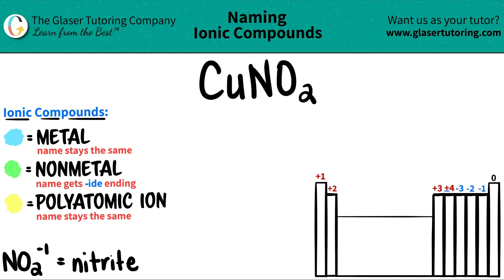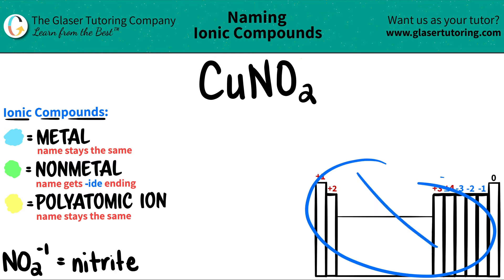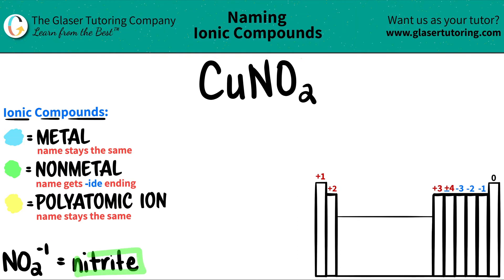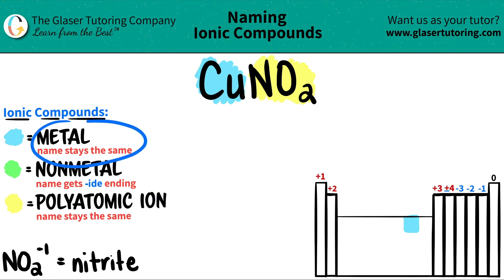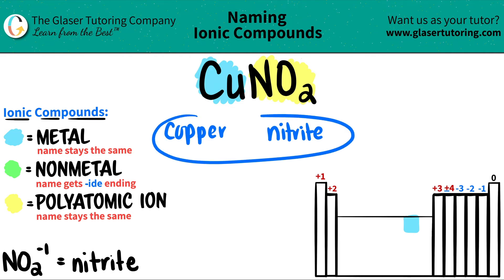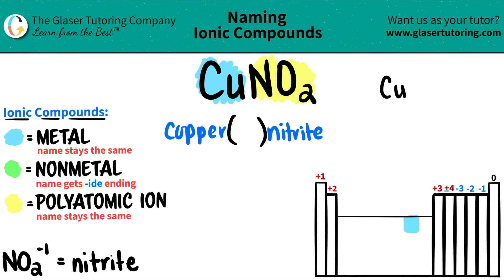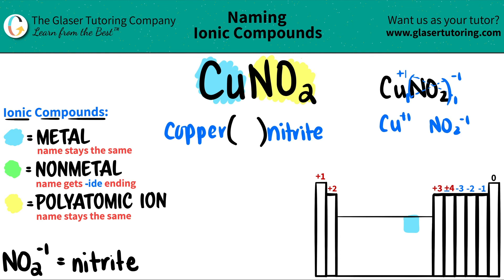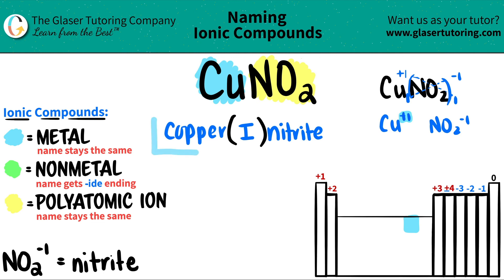How to name CuNO2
Name the following ionic compound:
CuNO2